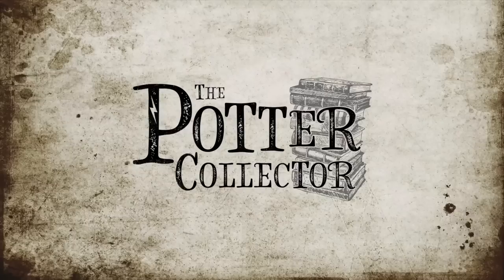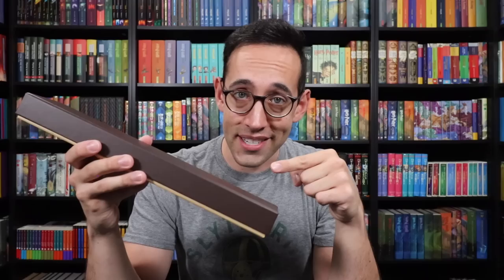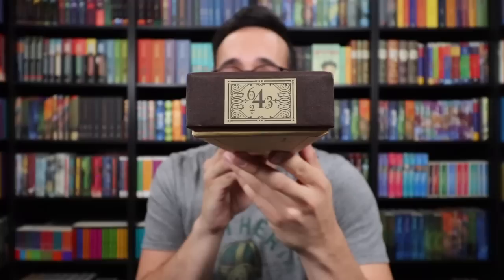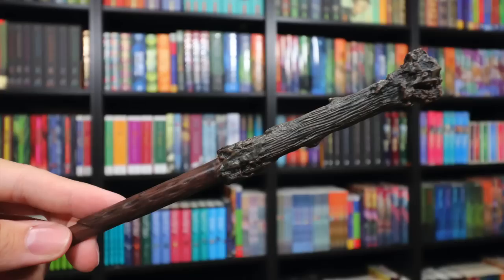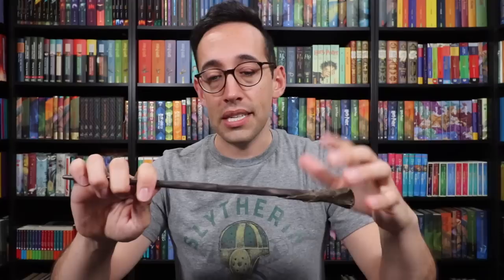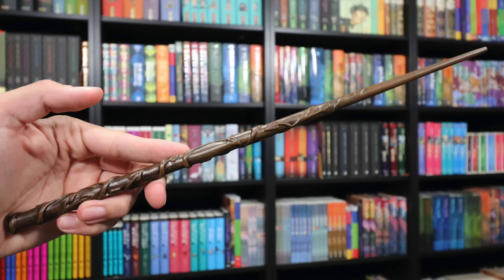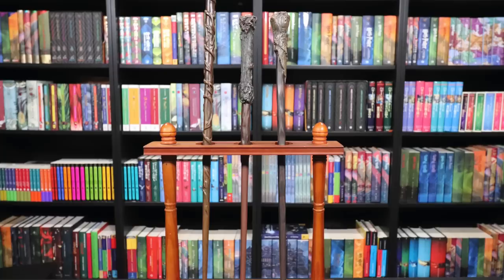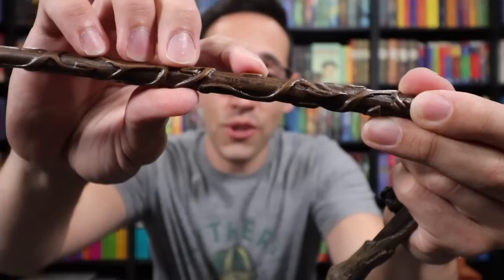Harry Potter, Ron Weasley, & Hermione Granger Wands | Noble Collection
During Day 1 of Wand Week we are looking at the wands of Harry Potter, Ron Weasley, and Hermione Granger! We will also be taking a look at a retired Noble Collection wand display stand from 2004!

WAND WEEK is 7 days, 7 videos, TONS of wands!

Harry Potter Wand
Ron Weasley Wand
Hermione Granger Wand

Worldwide entries with shipping included! Each of the 7 videos will feature a letter announced somewhere within the video. There will be 7 letters total and these letters make up a 7 letter word! If you can collect all 7 letters and spell out the secret word, you will be entered to win the Golden Snitch wand!

Info about how to submit the word will be announced in the Day 7 video on Sunday, October 17. Until then, keep collecting letters and don't announce the word if you solve it early.

Want to write? Direct the owl to:

United States

Thank you to The Noble Collection for supplying the Hermione wand for this video!